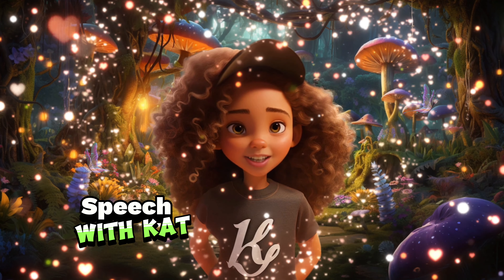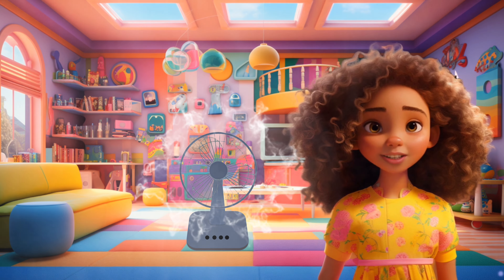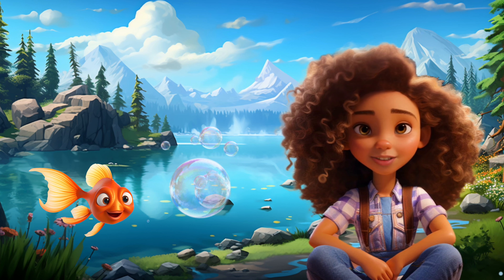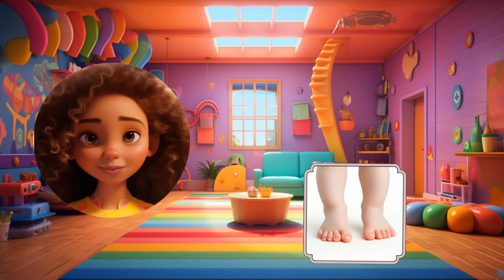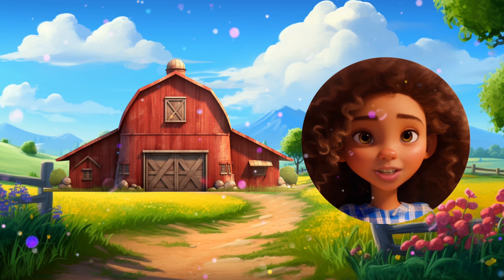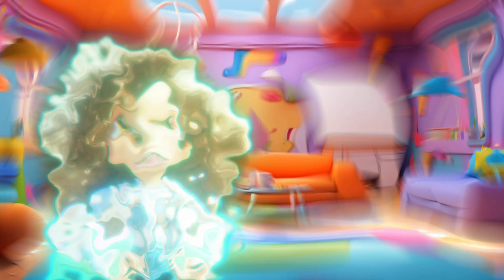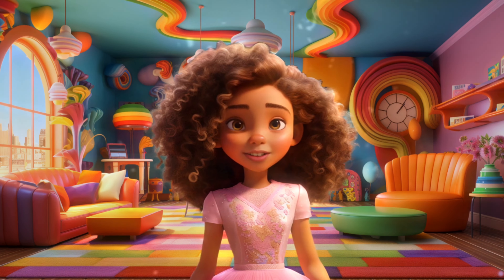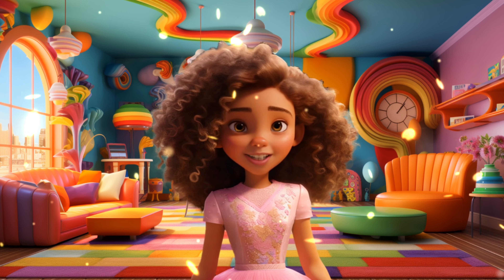F Sound Practice for Speech Delay. Interactive Speech Therapy Support for 2 and 3 year Olds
Master the F Sound with Fun! 🎈 | Toddler's Speaking Journey Begins Here! 🗣️

👶 Is your toddler starting to speak? Discover our interactive video, designed for little learners and focusing on the F sound words in CVC and simple words. This sound is a key milestone in early speech development.

 Videos present an Interactive speech delay treatment support perfect for early intervention, home speech therapy sessions, or enriching home sound learning experiences.

🔍 Developed by a certified speech and language pathologist, our series offers a playful and effective method to enhance your child's intelligibility, articulation, and speech sound production. Perfect for toddlers having speech delay and looking for engaging speech delay exercises on F sound words

🌈 Ideal for Children with Speech Delays:

Addresses speech sound disorders and articulation disorders.
Supports children with childhood apraxia of speech and auditory processing disorders.
Tackles phonological processes, including initial consonant deletion.
Increases speech sound production and helps with tackling speech delay behavior problems.

🏠 Easy, Engaging, and Educational:

Excellent for at-home practice, including speech delay in toddler activities.
Repetition of the same sounds and words supports auditory processing exercises, which is suitable for speech delay associated with fluid-in-ear problems in toddlers
Suitable for parents seeking speech therapy for kids and speech therapy for toddlers.
Offers insights into autism and speech delay.
Interactive speech therapy activities at home for 2 and 3-year-olds

🏫 A Comprehensive Resource for Professionals:

Enhances Interactive early intervention strategies and early intervention speech therapy techniques
Supports early intervention speech therapy goals
Aids educators and therapists in school and pre-school settings.
Incorporates speech therapy exercises for practical learning.

🌟 Join us on this exciting journey to enrich your toddler's speech and language skills. Let Kat guide your little one through a captivating world of sounds and interactive learning!